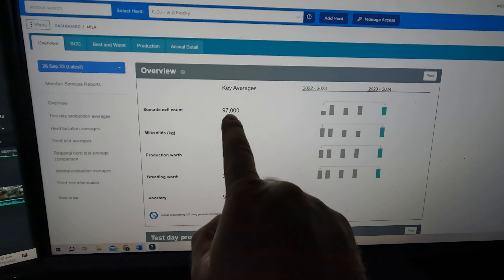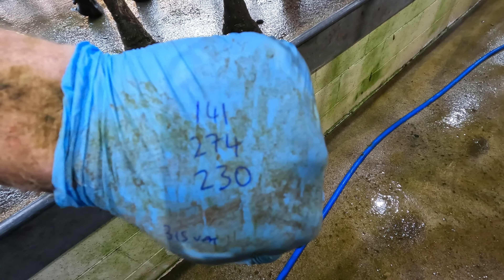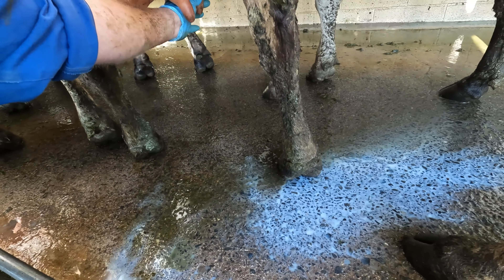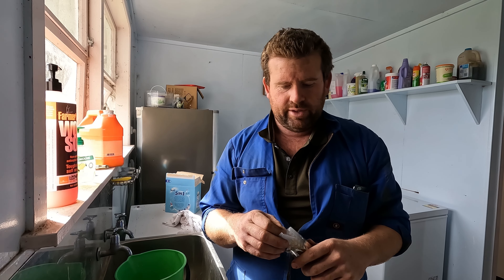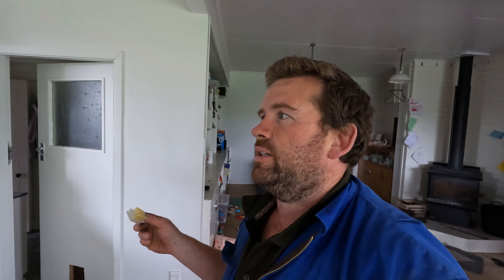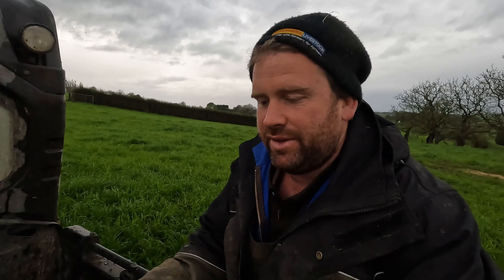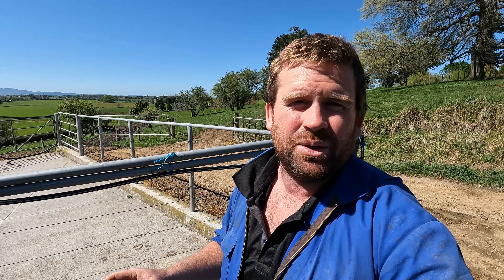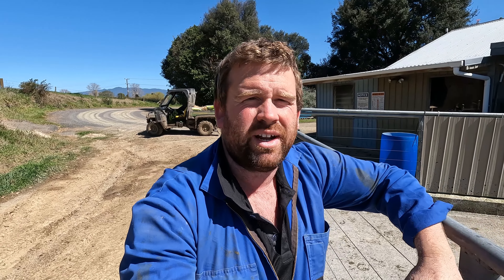I've brought A Mastatest, Better Mastitis Accuracy & Cheaper!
The results have come back from my last herd test, Really really fast too, it only took a day!
But I have some cows with high somatic cell counts so I'm going to get a milk sample to test for mastitis, but last season I brought this cool machine that can do it for me which gives me more accuracy and can save money on drugs as well.